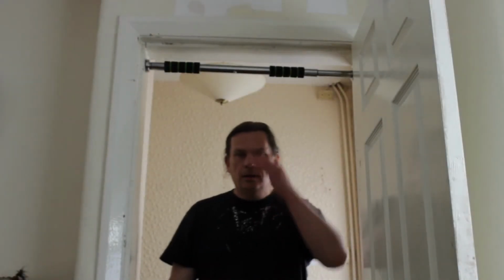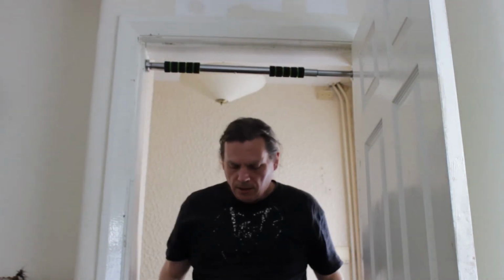Day 1 - week 5 - part 2 - pumping blubber....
There, apparently, is more exercise, still.